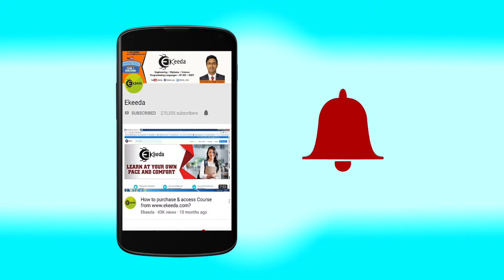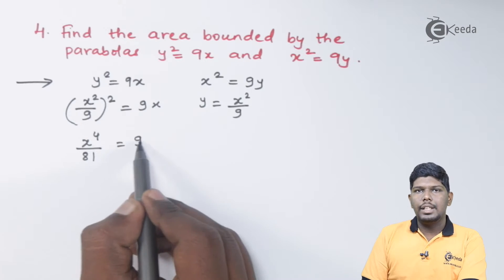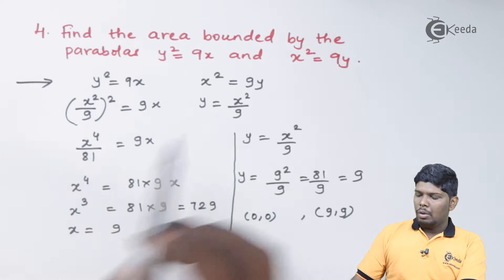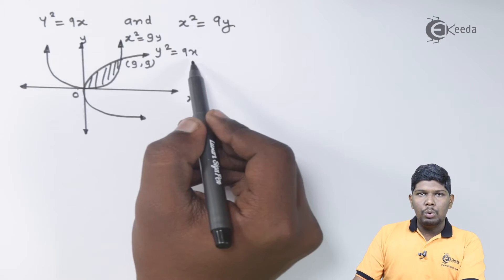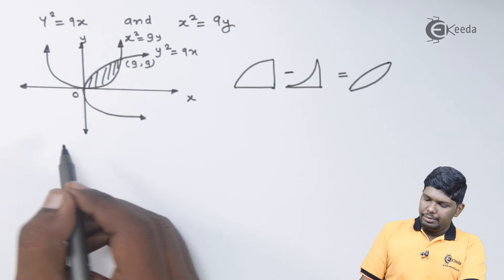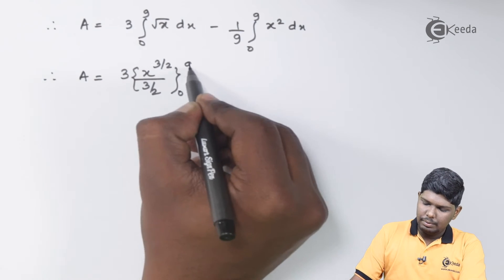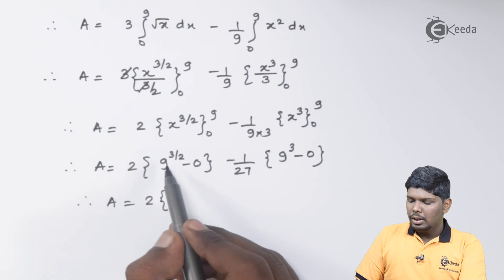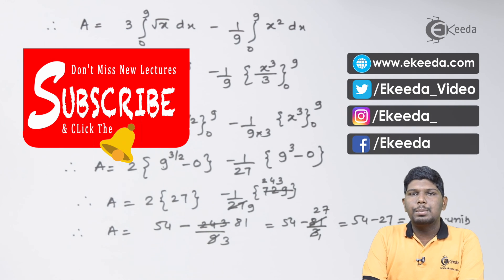Area Between The Curve Problem No 4 - Applications Of Definite Integration - Diploma Maths II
Area Between The Curve Problem No 4 Video Lecture from Applications Of Definite Integration Chapter of Diploma Maths II for All Branches Of Diploma.

Happy Learning : )